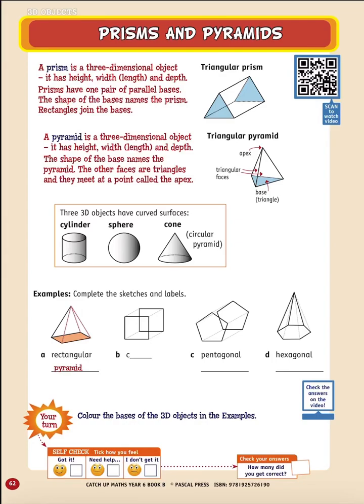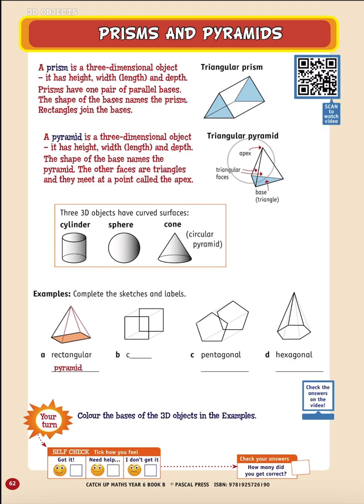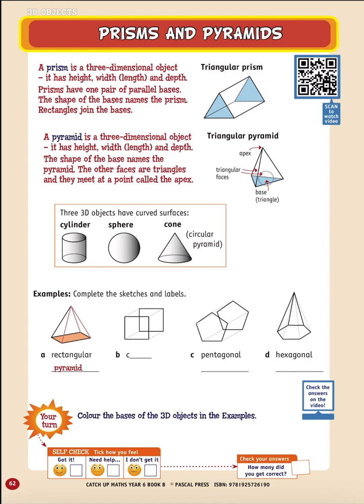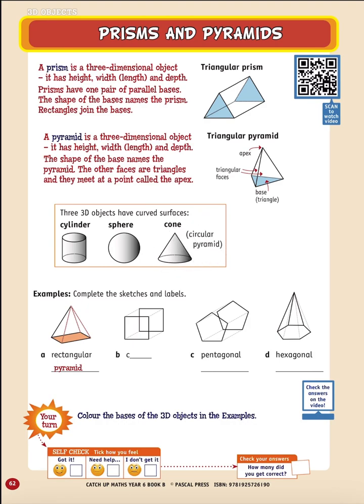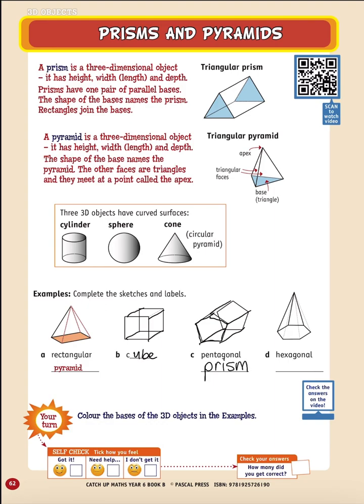[QR CODE] Learn more about Catch-Up Maths 6B!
One of our most unique features of the Catch-Up Maths range are the scannable QR codes that guide your child through each exercise.

This QR code was taken from 'Catch-Up Maths Year 6 Book B' Prisms and Pyramids, Page 62.